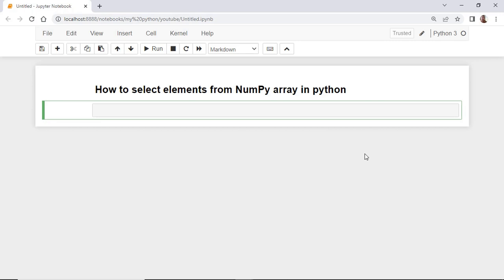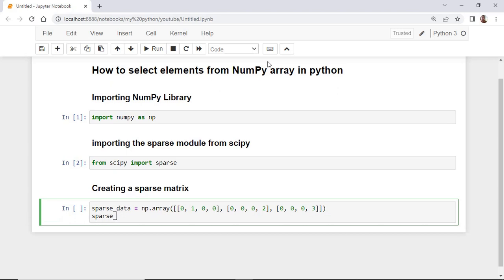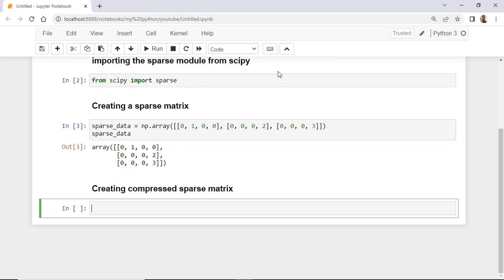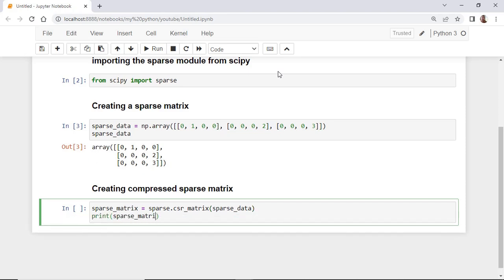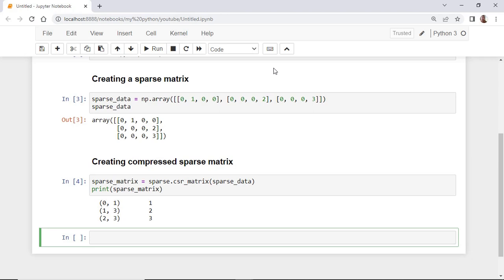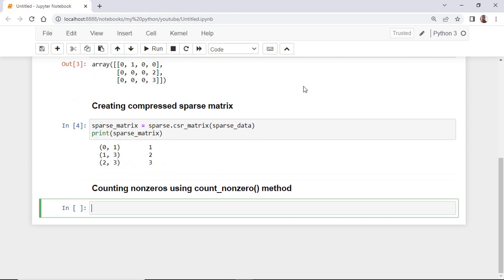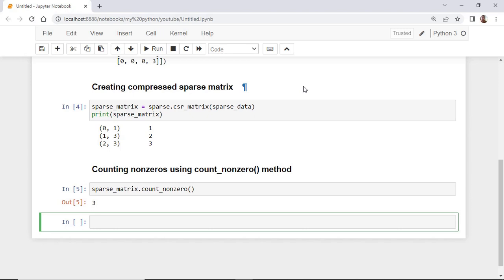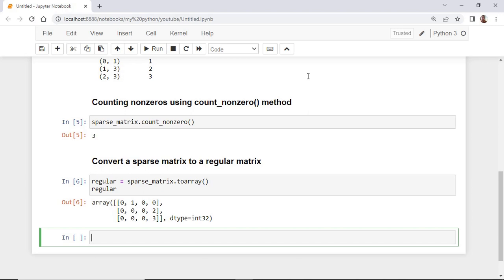104 how to create a sparse matrix in python for data science and machine learning.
Learn how to create a sparse matrix in python using numpy and scipy for machine learning and data science.